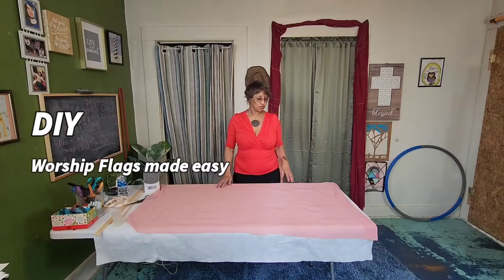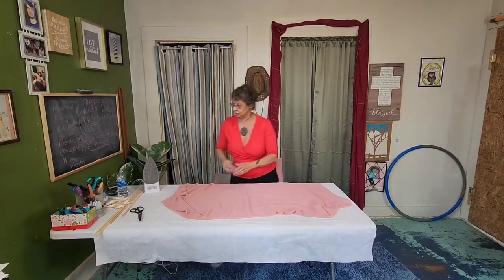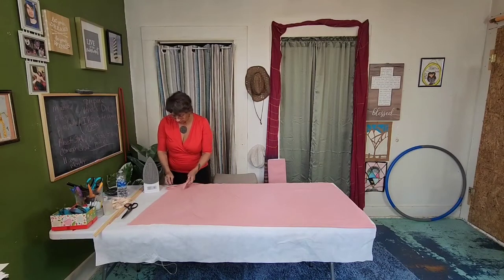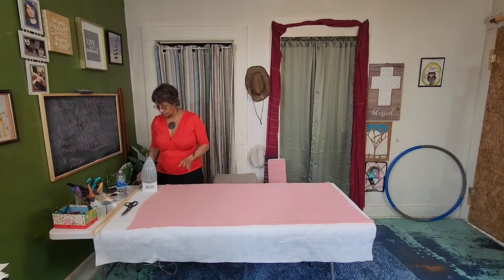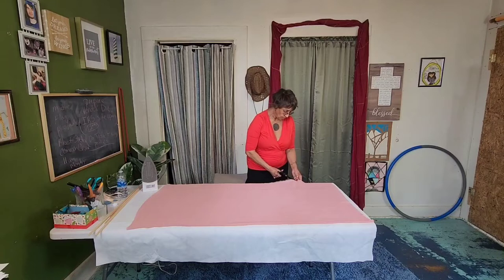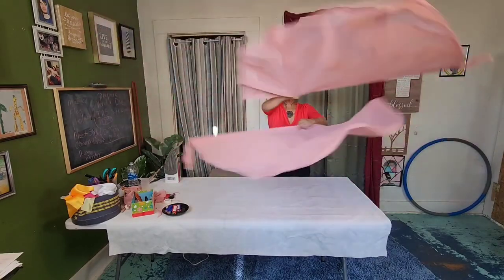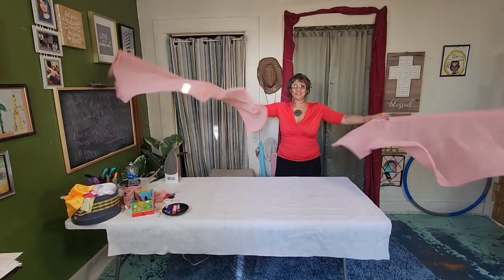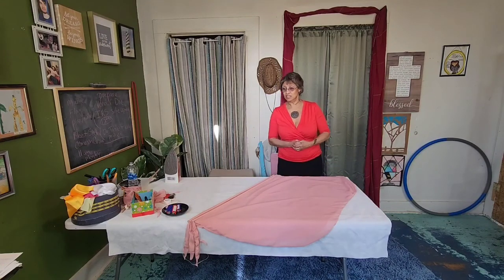Make Your own worship Flags